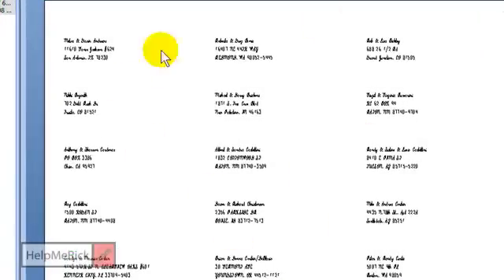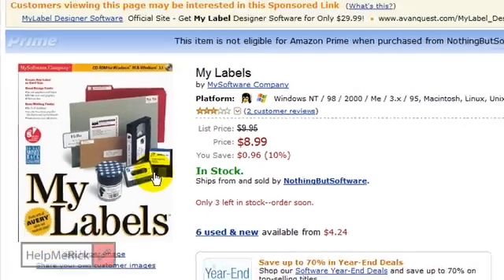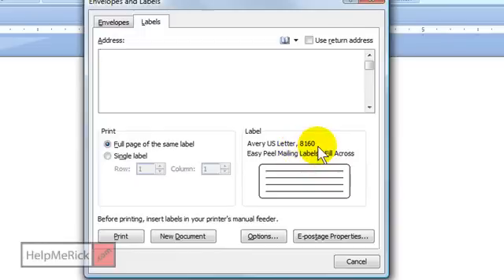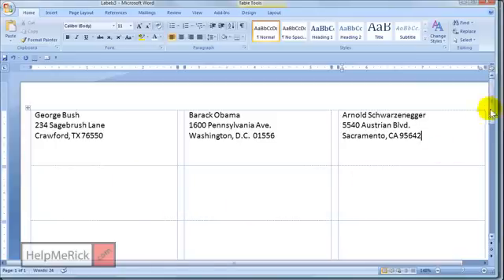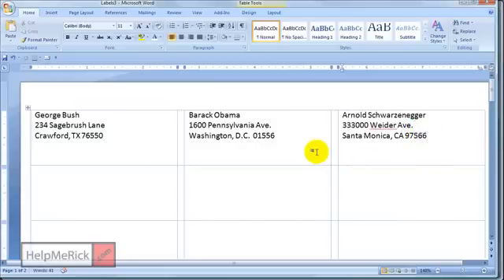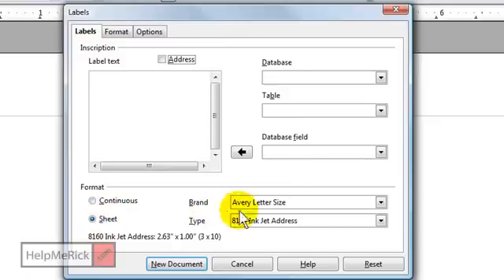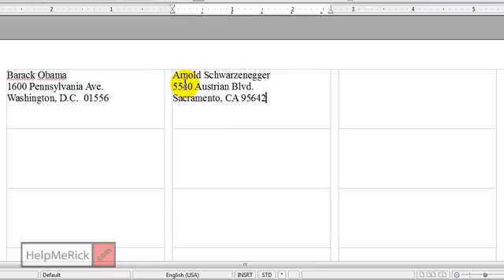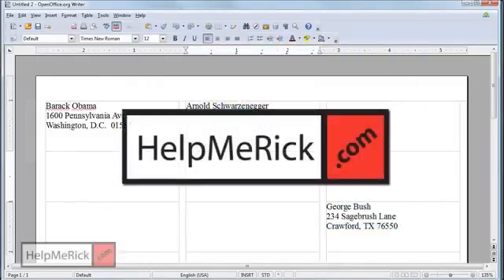How to create labels the EASY way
Databases, mail merge, and mailing labels perplex a great deal of computer users. In this video, I simplify the process down about as far as it can go. If you can't understand and utilize this tip, then you need to be writing our your envelopes by hand.